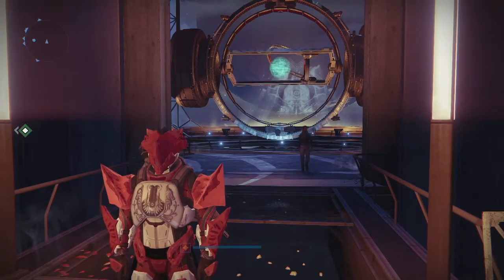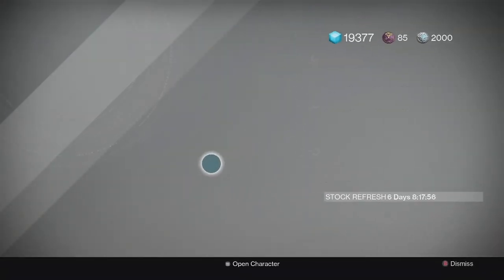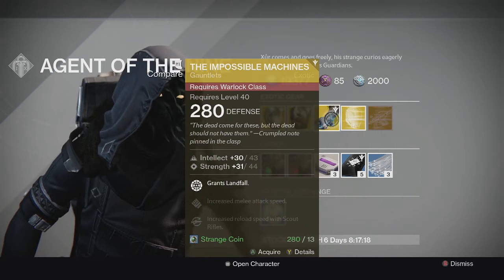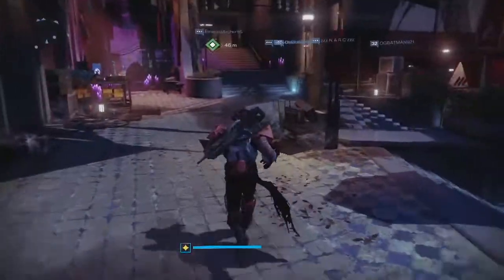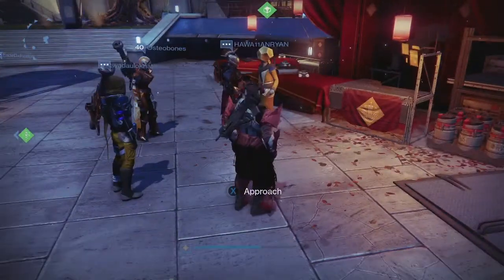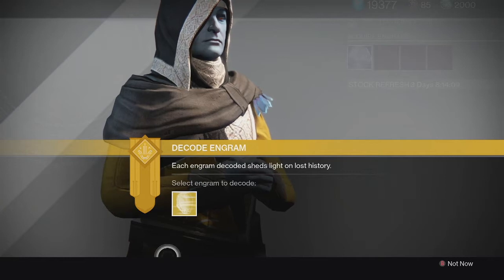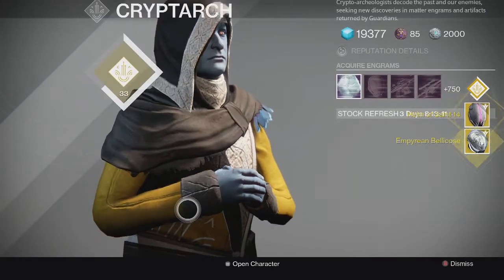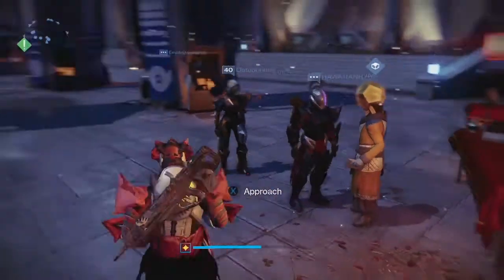Destiny - Opening Exotic Engrams & Xur Year 2 Week 8 Recommendations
Xur is a vendor that appears in the tower every Friday who sells exotics, exotic engrams, heavy synths, and a consumable called Three of Coins for strange coins. Here is his location for Week 8 of TTK.